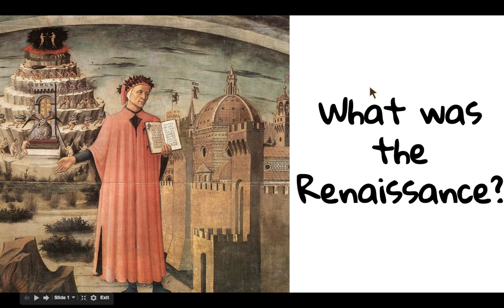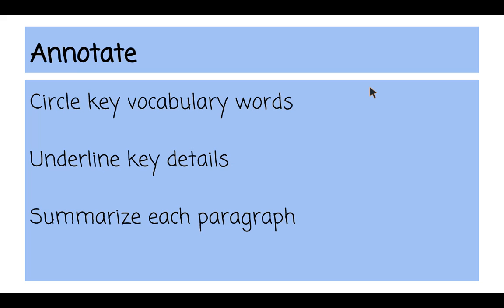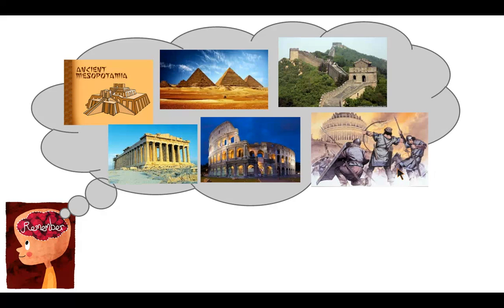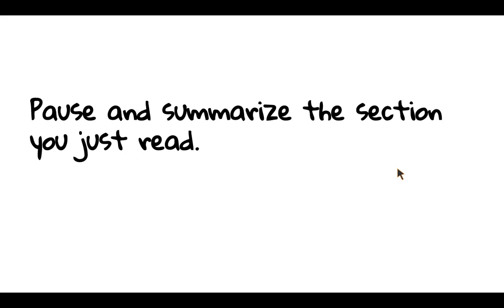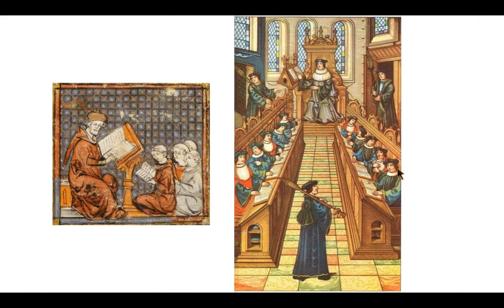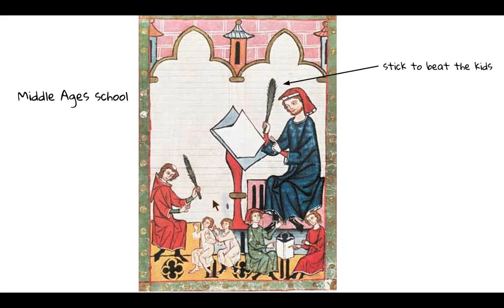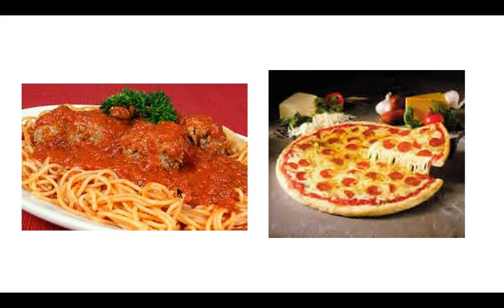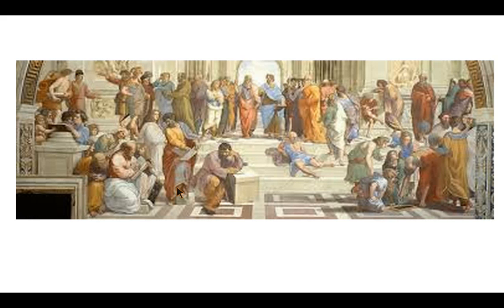Charger History: Intro to the Renaissance